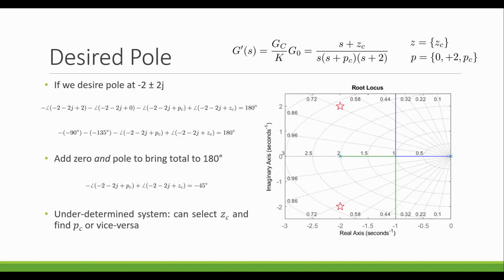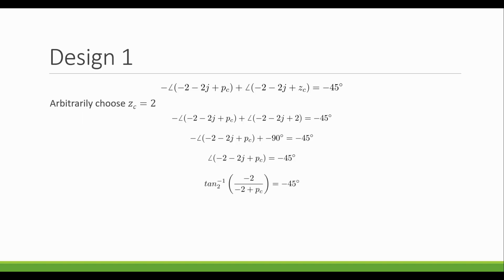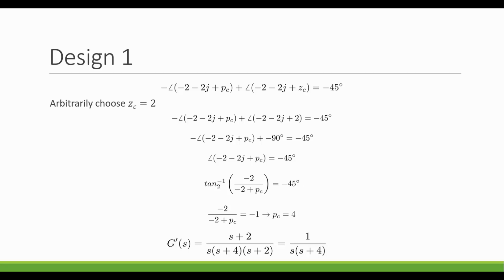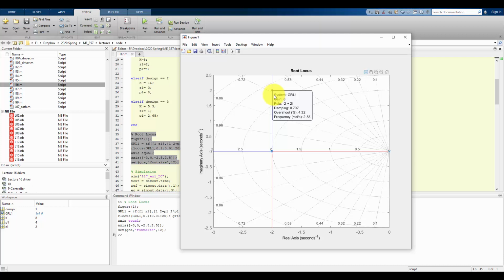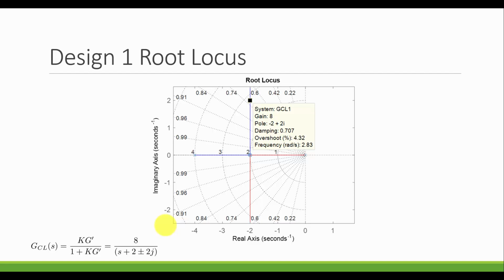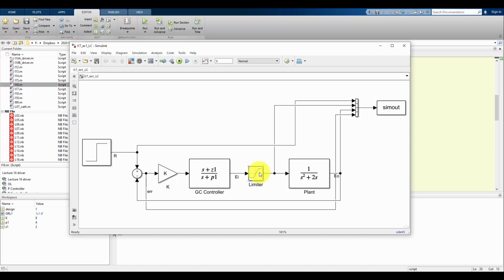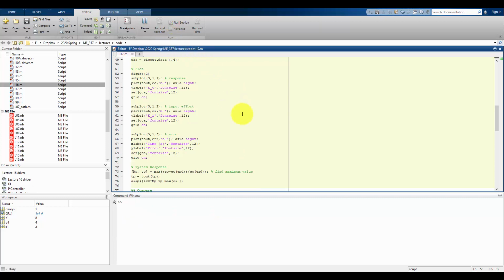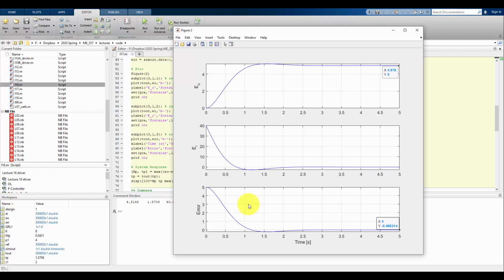ME 357 17 B1 Lead Compensator Example Design 1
Lead Compensator Design 1 With Root Locus: Pole-Zero Cancellation and Simulink Verification

In this video, you work through Design 1 for a lead compensator using root locus. The key idea is that compensator design is underdetermined: you can choose a controller zero and pole (Zc and Pc), as long as the root locus angle condition is satisfied at your desired dominant closed-loop pole location. Here, you make an intentional, simple design choice that also makes the final closed-loop behavior easier to predict.

Main setup
- Plant: G(s) = 1/(s^2 + 2s) = 1/(s(s + 2))
- Controller form: Gc(s) = K*(s + Zc)/(s + Pc)
- Desired dominant closed-loop poles: -2 +/- 2j

Design 1 (the cancellation design)
- Choose Zc = 2 (controller zero at s = -2)
- Solve the angle condition to find Pc = 4 (controller pole at s = -4)
- This cancels the plant pole at s = -2, so G'(s) reduces to 1/(s(s + 4))
- Use MATLAB root locus to find the gain needed for the desired poles: K = 8
- Because of the cancellation, the closed-loop transfer function is a true second-order system for this design, so the theoretical second-order behavior and the Simulink response should match closely.

Simulink validation focus
You build one Simulink model structure (gain, compensator transfer function, limiter, and plant) and reuse it across designs by changing K, Zc, and Pc. For Design 1 you then measure overshoot, peak time, and maximum control effort. In this run you see about 4.3% overshoot, about 1.57 s peak time, and about 40 (peak input effort) while driving the output to the steady-state target.

Related videos from this channel (recommended order)
Next videos in this compensators sequence

Optional references
MATLAB rlocus documentation:

Timestamps
0:00 Why compensator design has multiple valid choices
0:52 Design 1 choice: set Zc = 2
1:39 Solve the angle condition and find Pc = 4
2:13 Pole-zero cancellation with the plant pole at -2
3:07 Root locus in MATLAB and gain selection (K = 8)
4:00 Closed-loop transfer function and second-order result
5:17 Simulink model structure for comparing designs
6:39 Run the simulation and inspect the response
7:59 Overshoot and peak time results
8:11 Maximum input effort and Design 1 recap